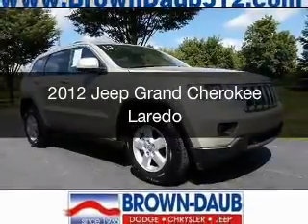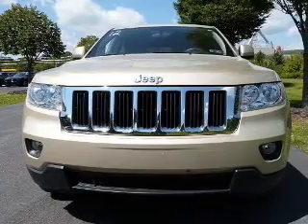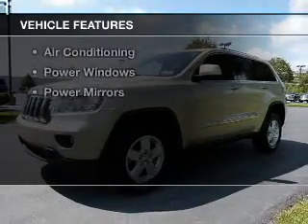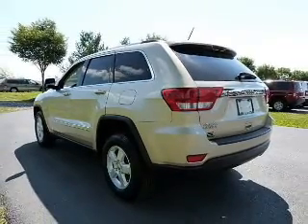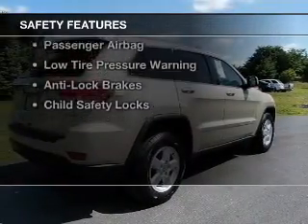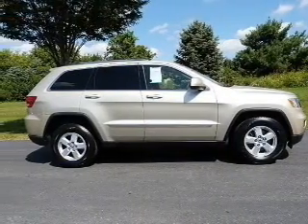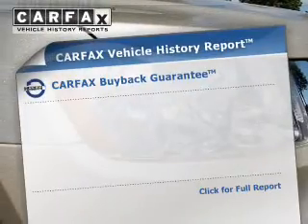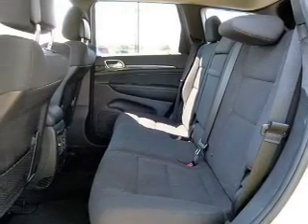2012 Jeep Grand Cherokee - Bath PA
Year: 2012
Make: Jeep
Model: Grand Cherokee
Trim: Laredo
Engine: 3.6 L, 6 cylinder
Transmission:
Color: Beige
Mileage: 35159
Address:
7720 Beth-Bath Pike